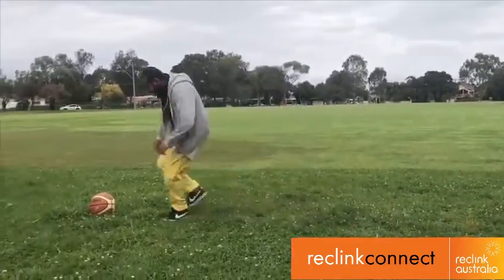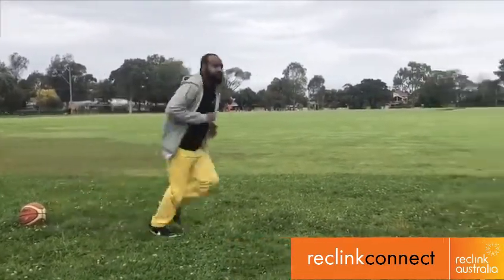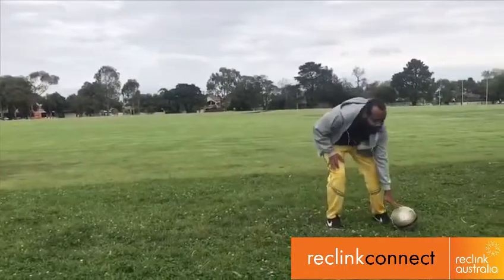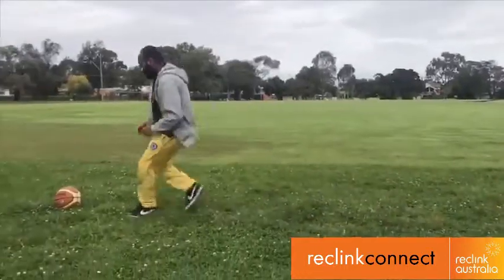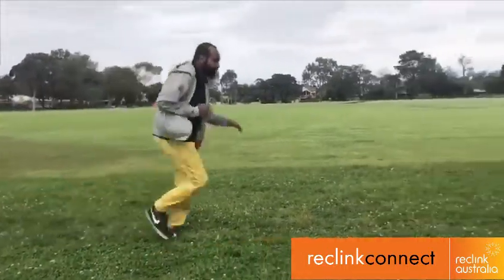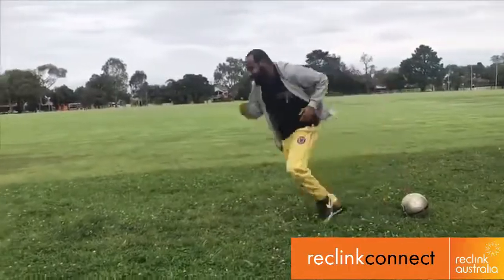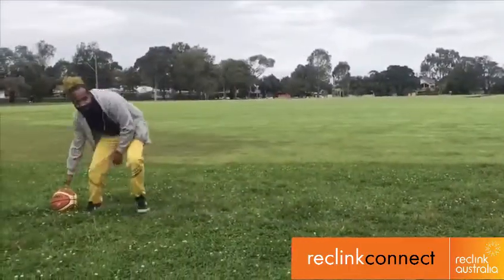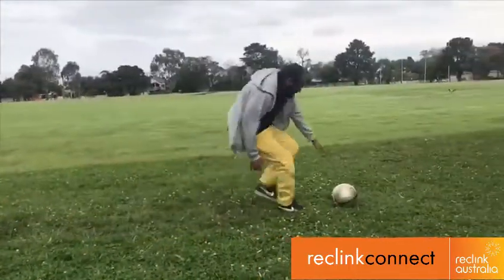Reclink Connect - Running drills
Stay active at home with Reclink Connect